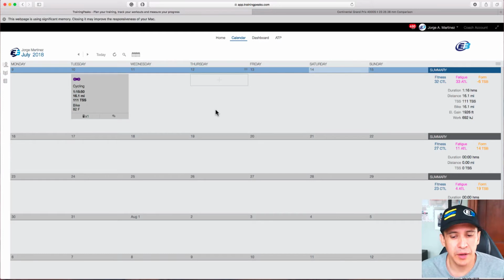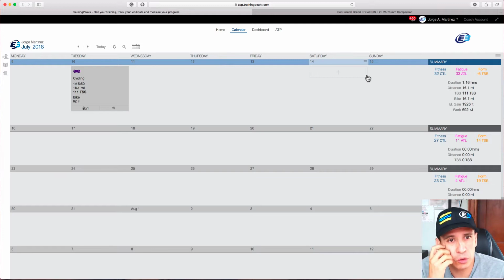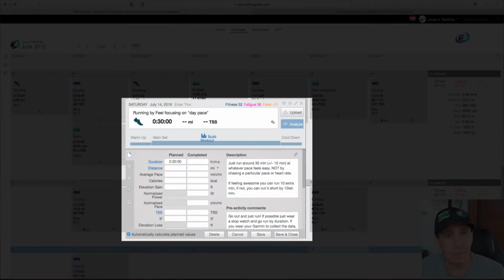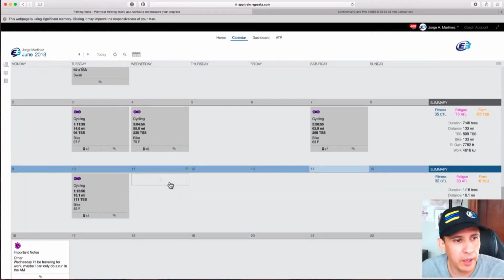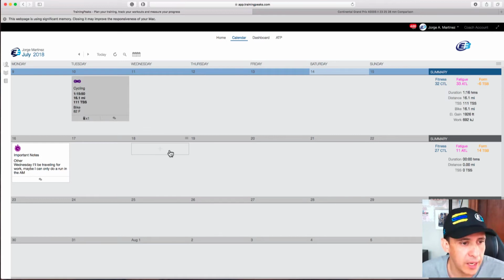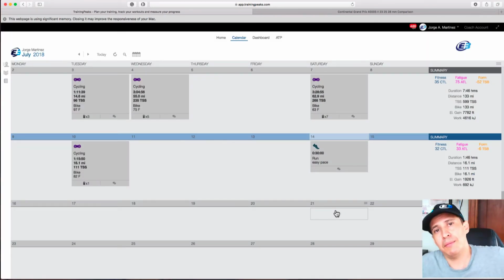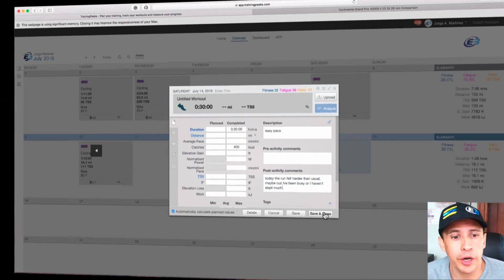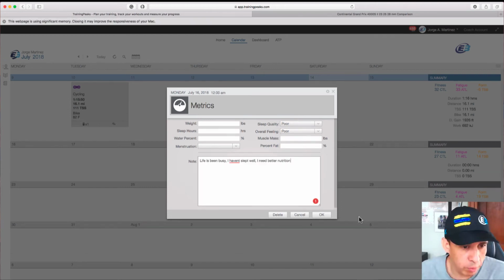Help us make your plan better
Take advantage of Training Peaks tools to help us plan your training program better. And help you find a better balance between training and life!